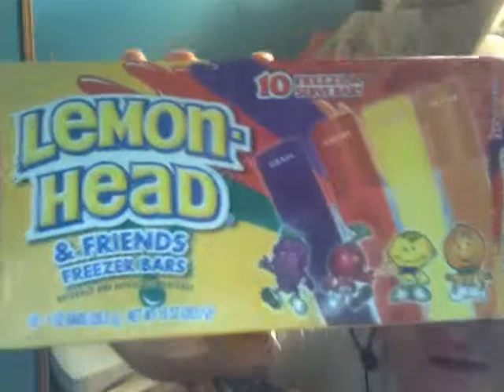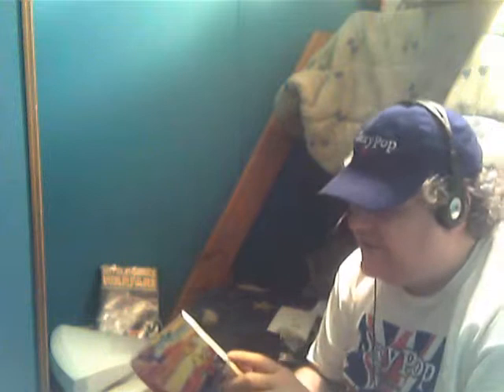Lemonhead & Friends Freezer Bars + More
I review all 4 flavors lemon, grape, orange and cherry. Plus I'm on a celebrity lookout for Tomorrow. Plus I discuss some useless youtube changes..